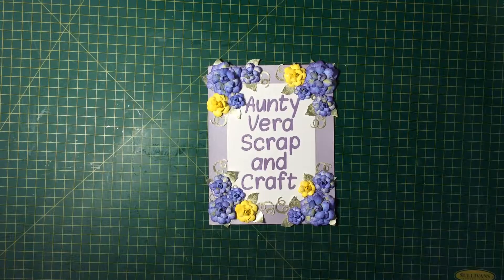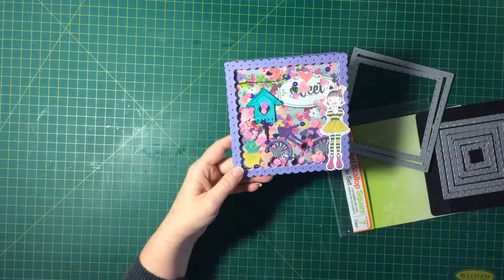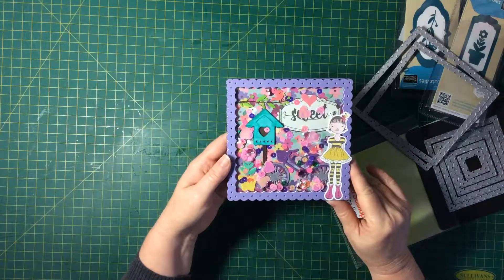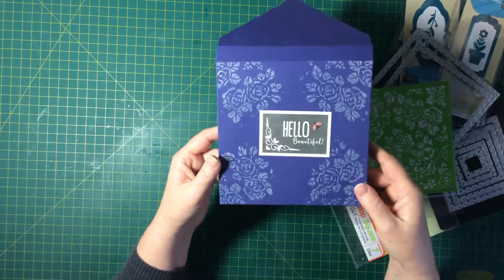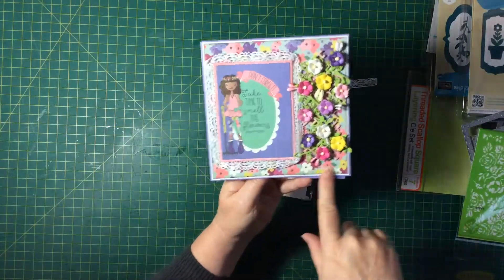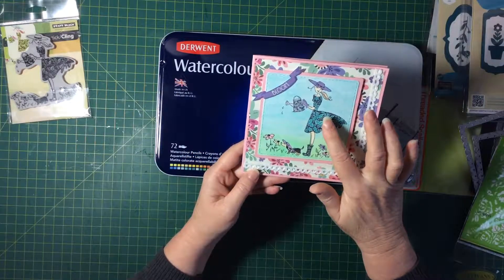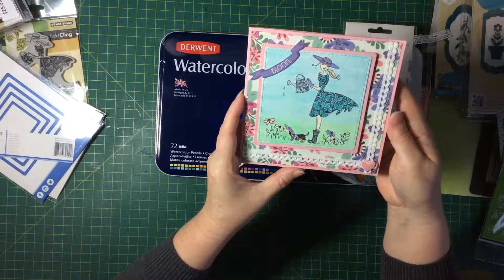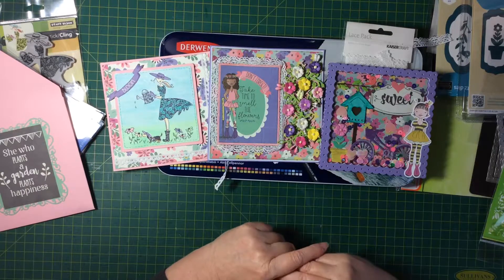DT project for Aunty Vera Scrap and Craft with June kit - set 3 cards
Here is the first design team project for the month of June. I have made a set of 3 cards.
You can find the link to Aunty Vera Scrap and Craft website here
You can find the Aunty Vera Scrap and Craft blog here